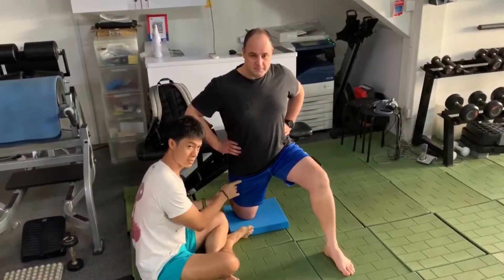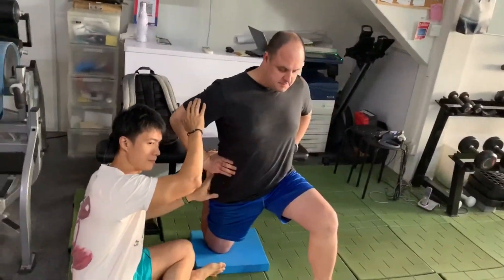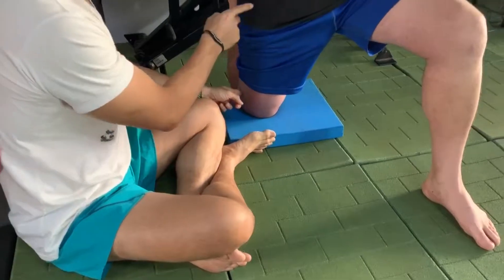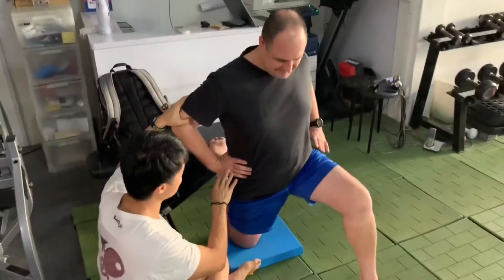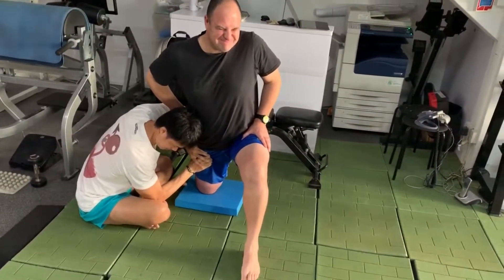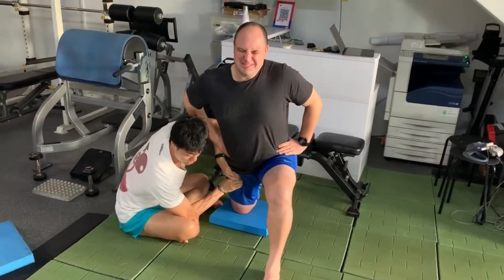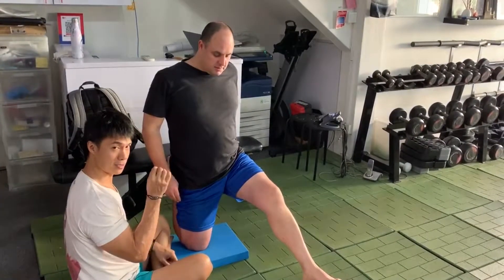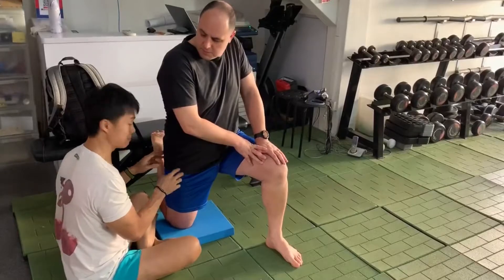Ziklag Fitness: using ART to relieve quads pain and improve range of motion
Client had been feeling pain in his medial and lateral quads when he cycles for a few months already. This video shows how Aldrin isolates the problem and used Active Release Techniques (ART) to effectively peel the muscles to get relative motion to eliminate pain and improve range of motion.